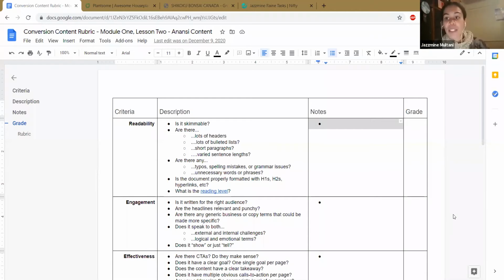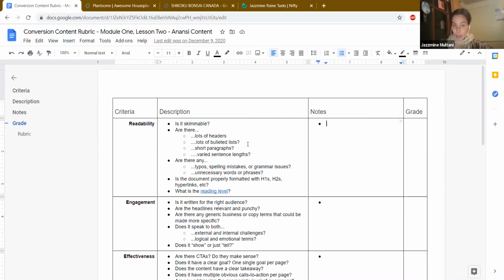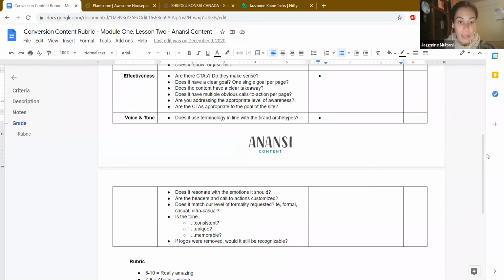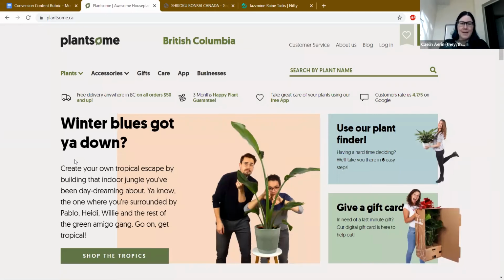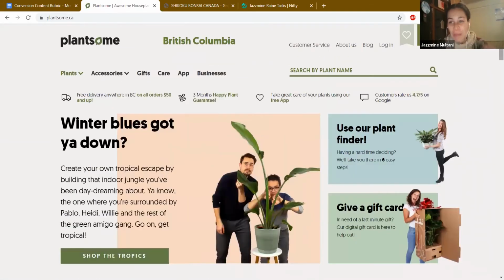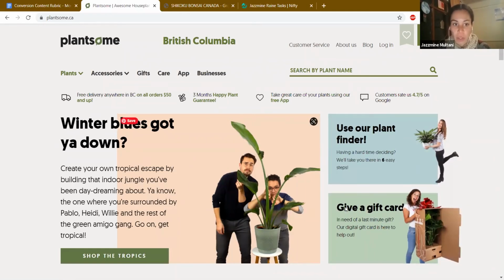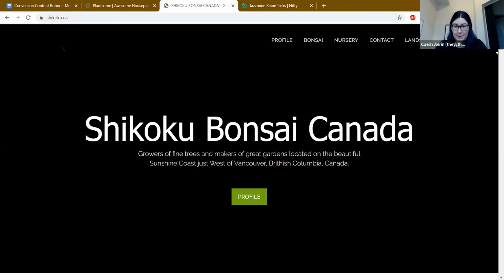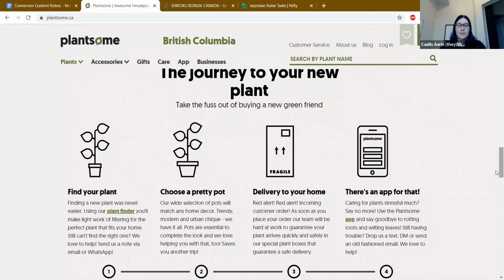How Well Is Your Content Performing? | Live Website Copy Audit | Live Training | Anansi Content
We get it—client’s think a website is a “one and done” thing, but when it comes to long-term business growth, and the difference between Foundation Copy and Growth Strategy copy, we need to firmly, but gently, push them out of that mindset.

If you’re struggling to communicate the value of copy to your clients, learn with Chief of Marketing Jazzmine Multani and Content Strategist Caelin Aerin as they walk you through our Anansi Content Rubric that helps you identify opportunities for strengthening copy.

Here’s what you'll learn:
- An introduction to the Anansi Content Rubric and how to use it
- How to create website content that actually connects
- A live walkthrough of two websites (one good and one not-so-good) to determine what common mistakes to avoid with copywriting